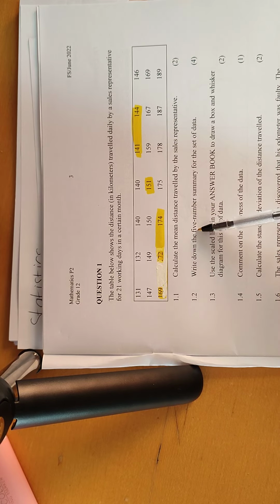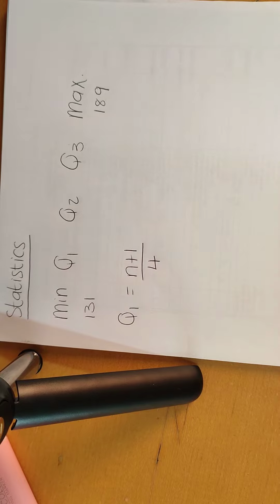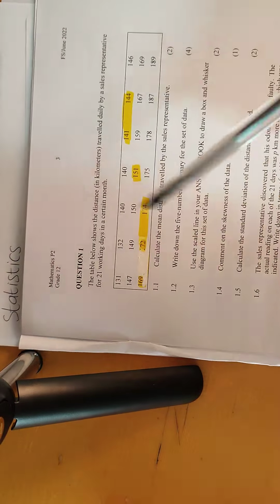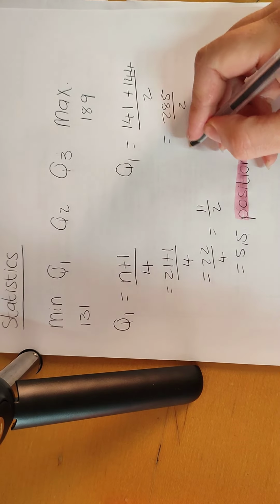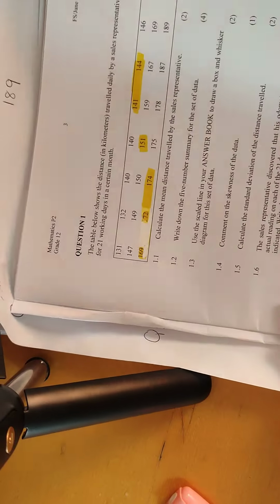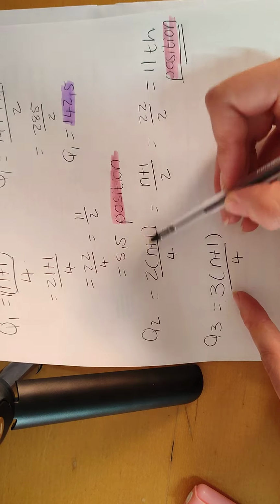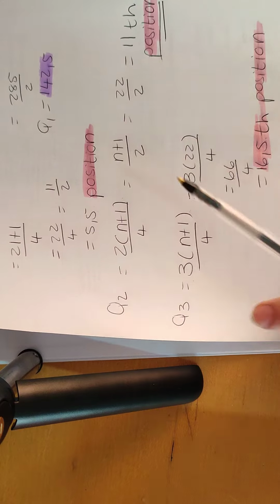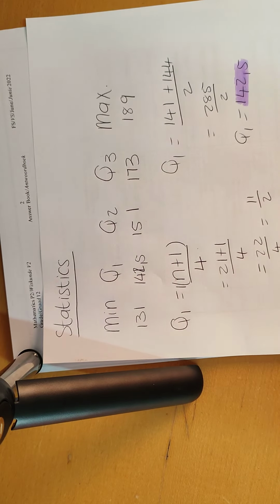Gr12. Statistics exam error